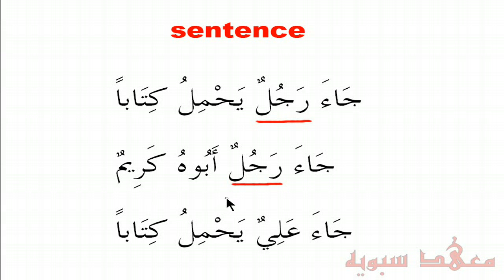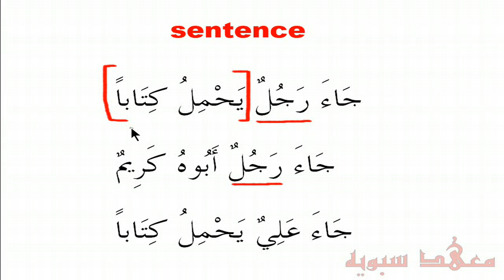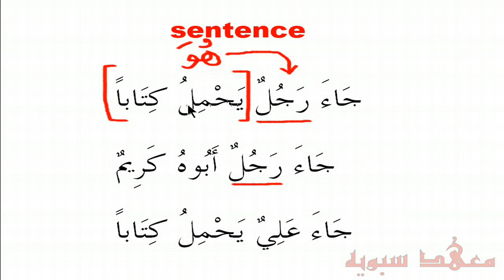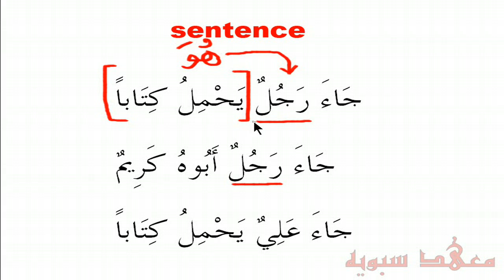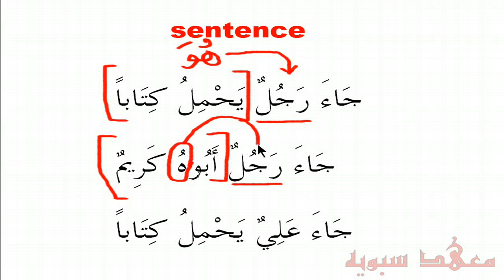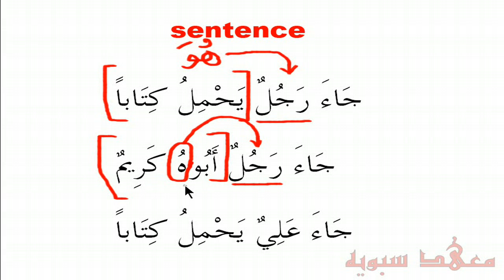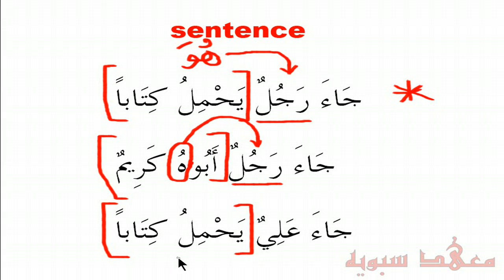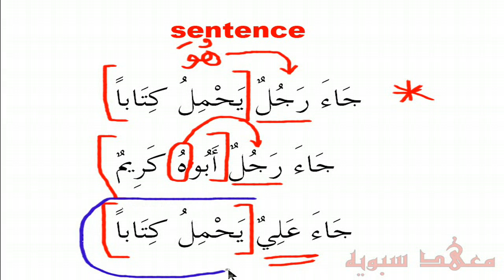Arabic Lesson: The adjective as a sentence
This Course has been designed to teach the Arabic language inspired by one of the most popular courses being used today - the Madinah Book Series by Dr V Abdur Rahim. This course will contain everything an individual needs to learn the Arabic Language (Classical and Modern Standard) from complete beginner to an intermediate level Insha'Allah (God Willing).

Our Arabic tutors are ready to answer all of your questions